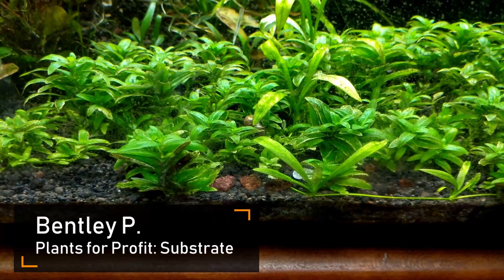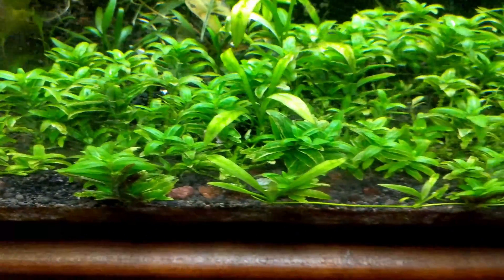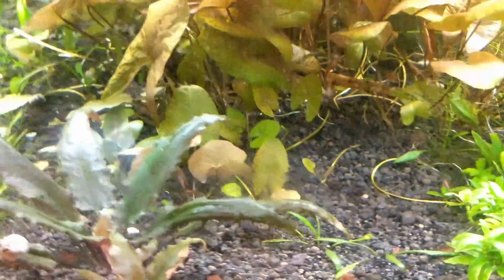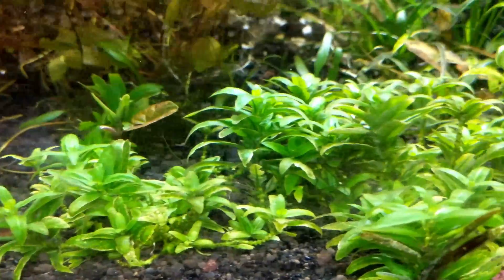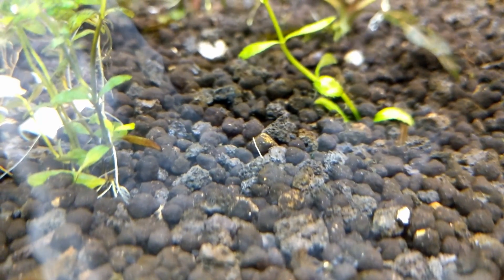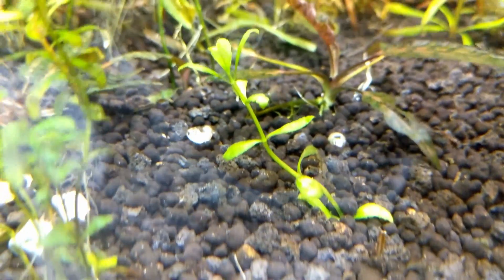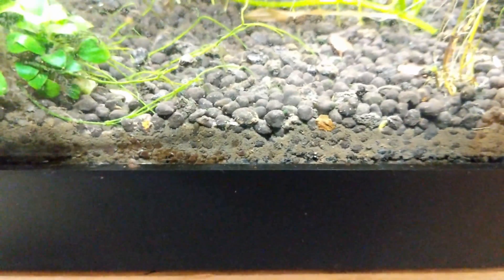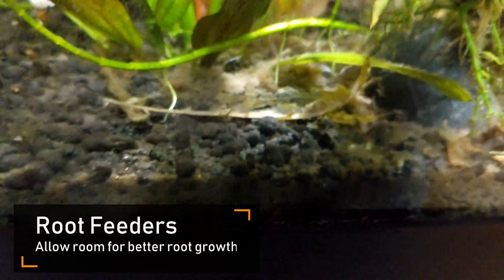Plants for Profit: Substrate Basics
A simple tutorial on substrates for planted tanks.  Learn about identifying your tank's needs and which substrates to look at based on your plants and how they absorb nutrients.